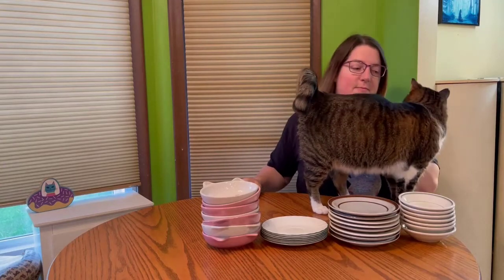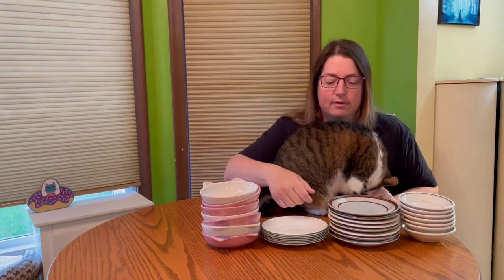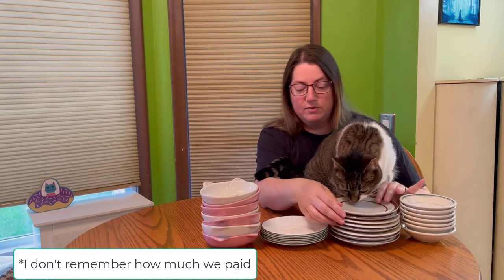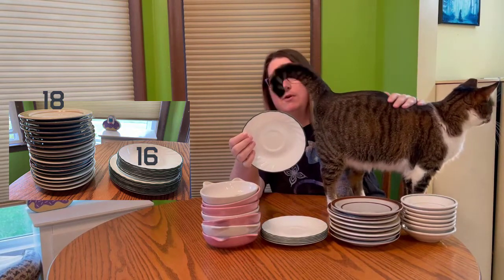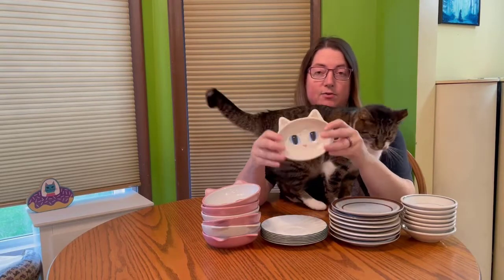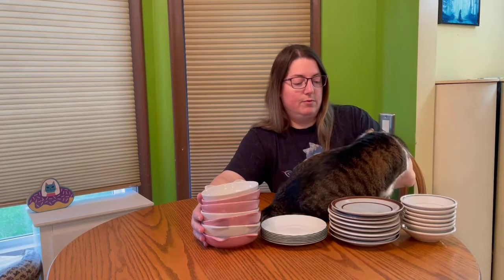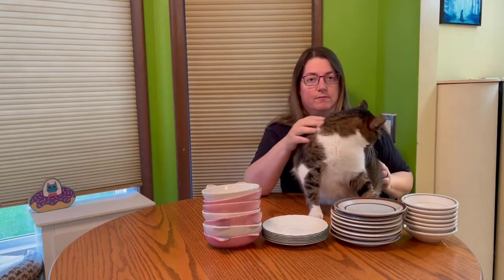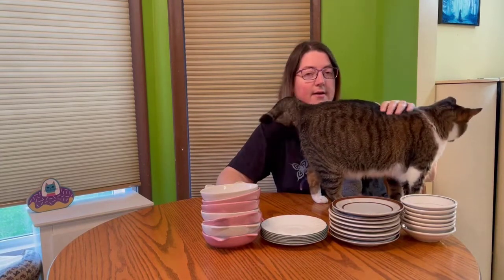Choosing Ceramic Cat Bowls (Money Saving Tip)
Buying ceramic cat dishes for your cats doesn't have to be expensive! Shop at second-hand stores for old dessert plates, saucers, etc.

Cat face dishes shown in the video: